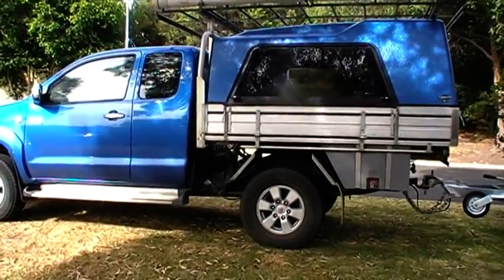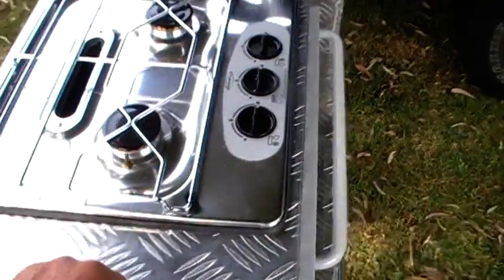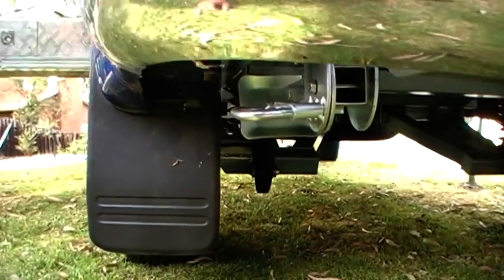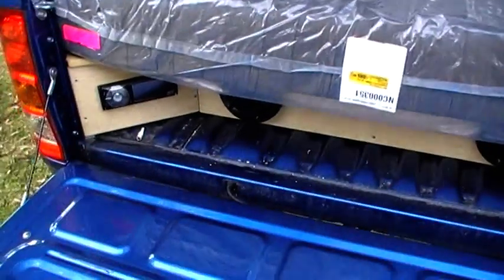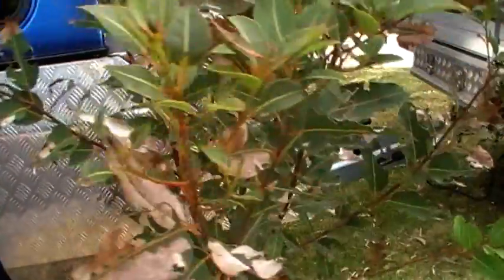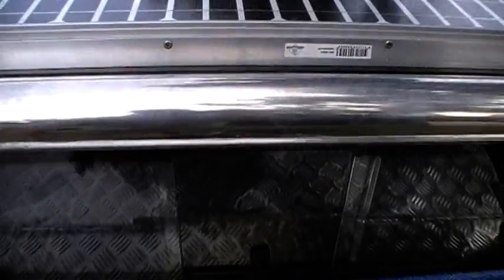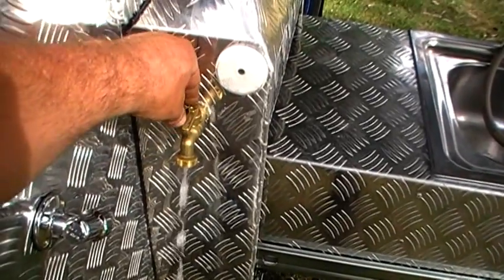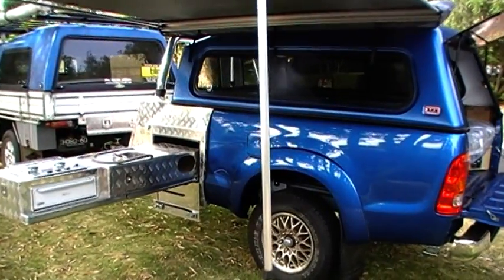Toyota HiLux Ute tub camper trailer / home built